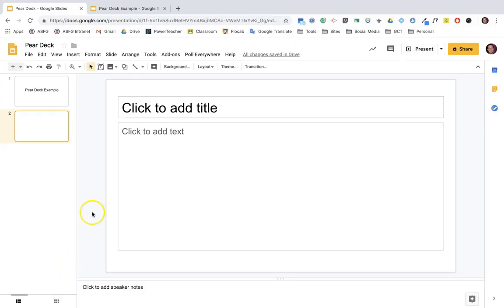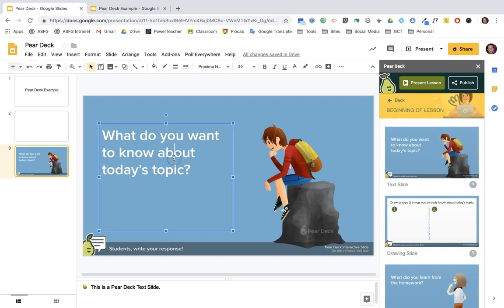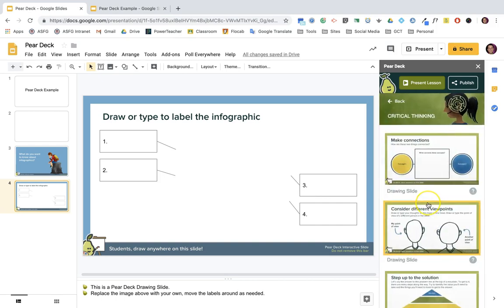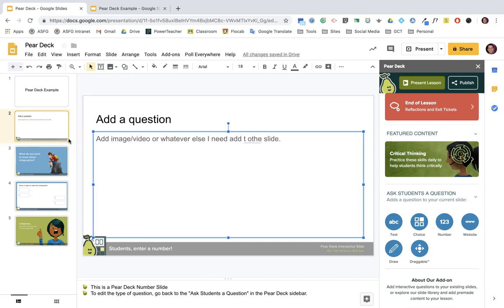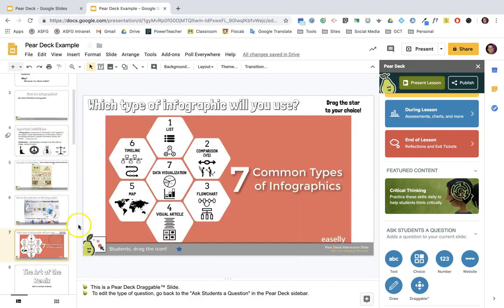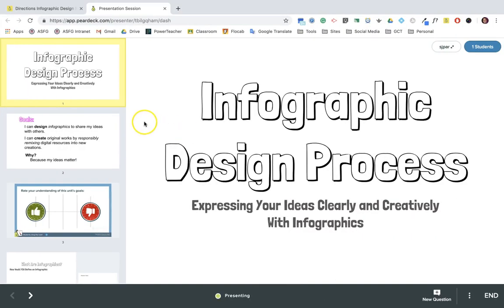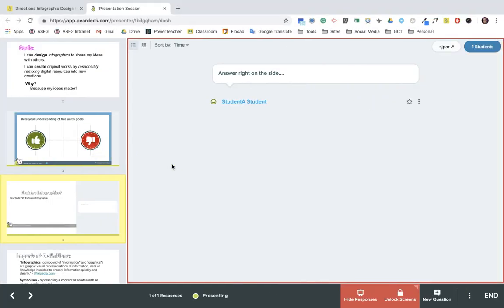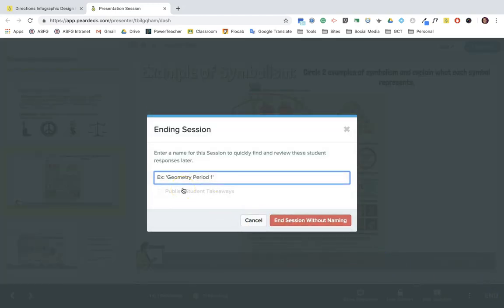How to Use Pear Deck to Engage and Improve Student Learning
PearDeck This video shows you how to create and present a Pear Deck presentation, including giving you both a student and teacher view of a Pear Deck session.
Jump ahead if needed:
Add Pear Deck (0:38)
Begin Using Pear Deck (1:00)
Add from Slide Library (1:20)
Create Your Own ?s (3:10)
Updating Presentations (4:00)
Presenting a Deck (5:20)
Ending & Publish Deck (8:25)